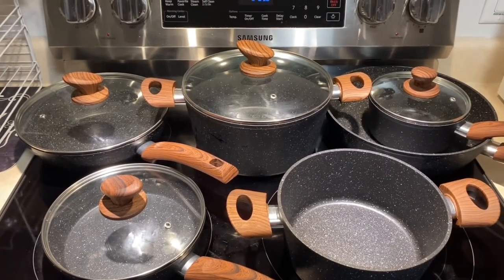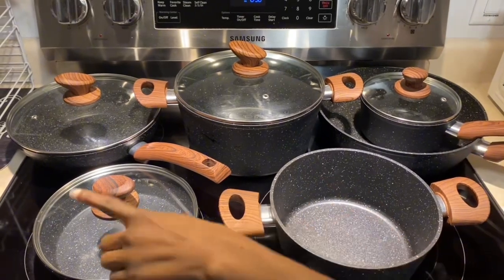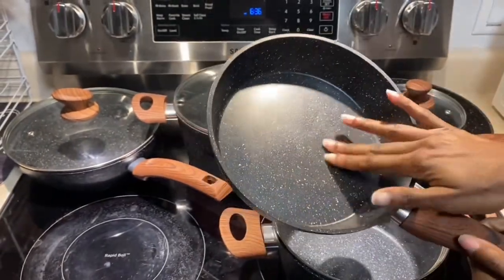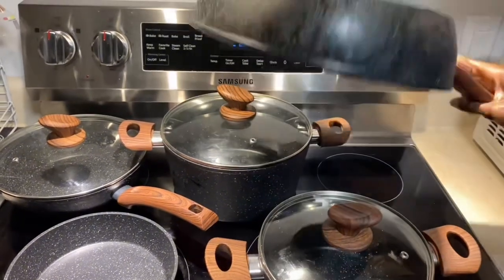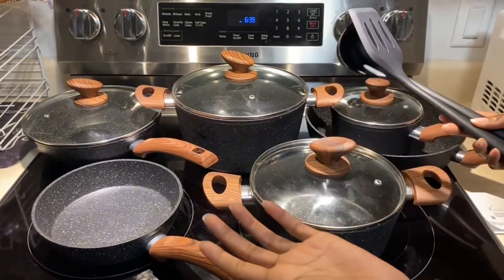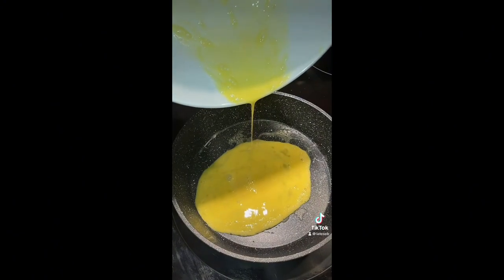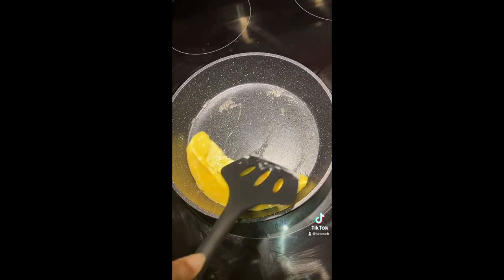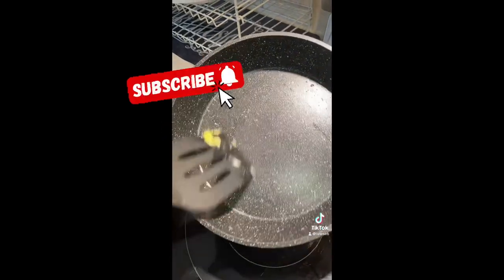Amazon Kitchen Academy 12-pc Cookware Set Review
I Love Me, I Love you & God do too💕

• Product prices and availability are accurate as of the date/time posted and are subject to change. • This content is provided ‘AS IS’ and is subject to change or removal at any time.